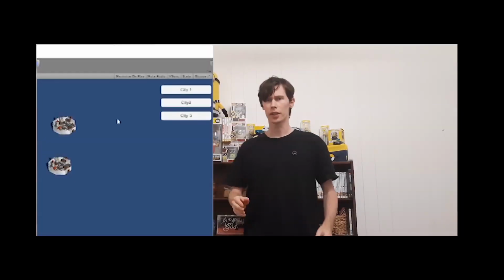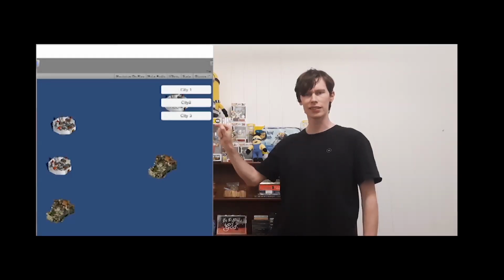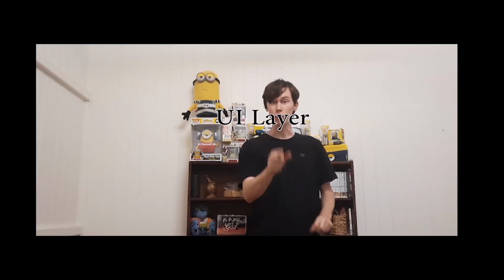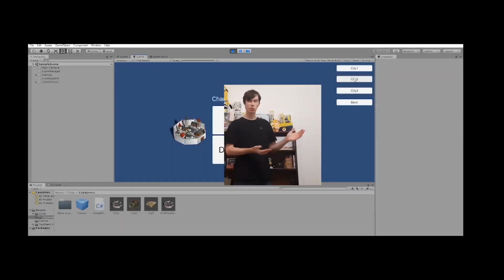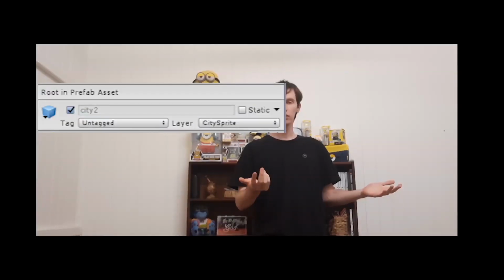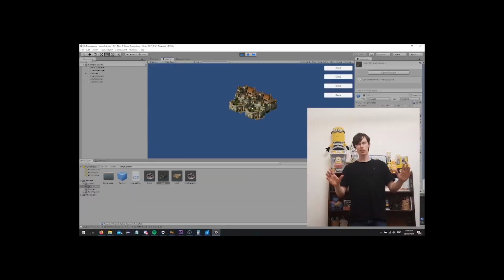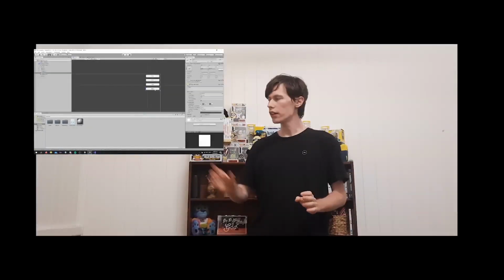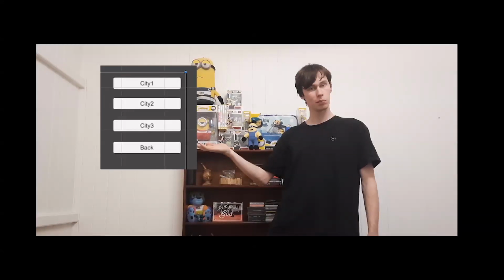My first real project | Fantasy Map Maker Devlog #1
Hey, this is my first Devlog and also my first real Unity project. I hope that with this project I can improve my skills in video editing, writing/performing and also game development.